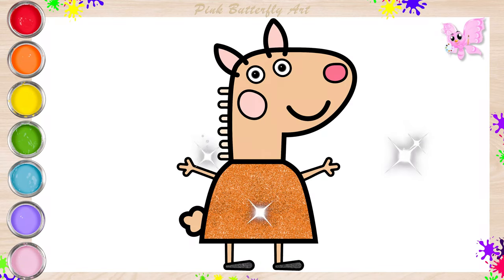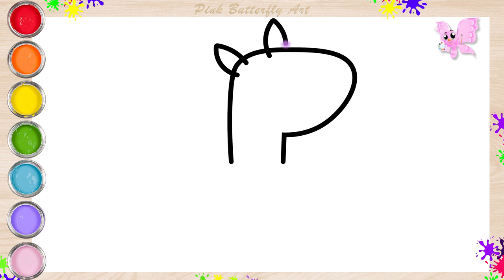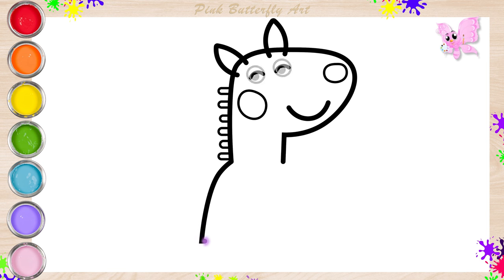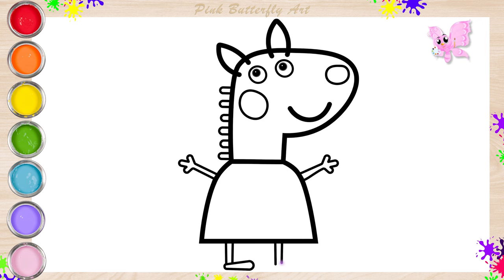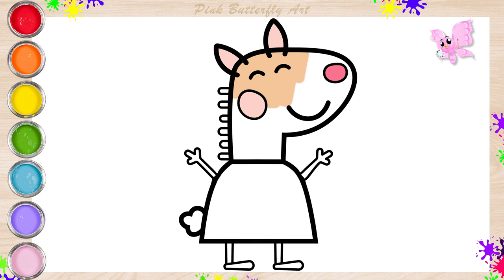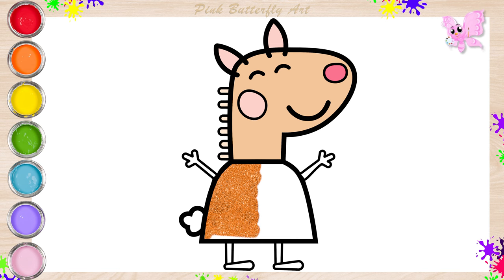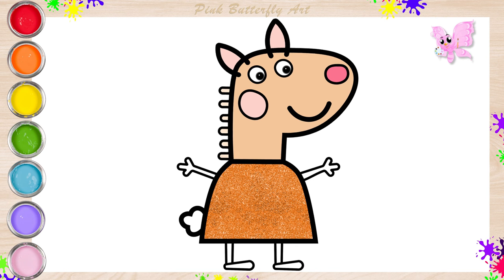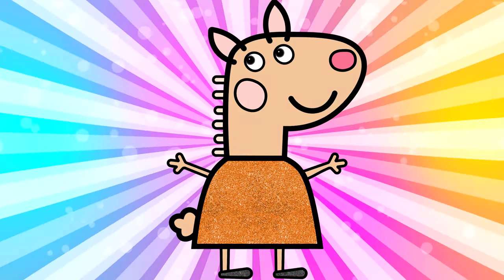Lotte Llama, Friend of Peppa Pig Drawing and Coloring for Kids Toddlers Preschoolers | Easy Drawings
It’s Easy to Learn How to Draw and Color Lotte Llama! 👍⭐ Come and join me, let's draw and color together.